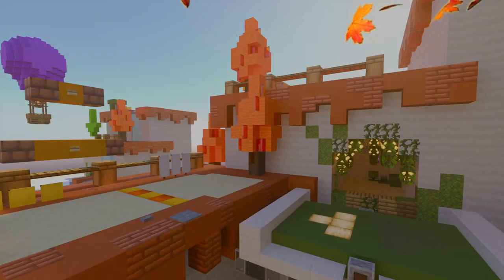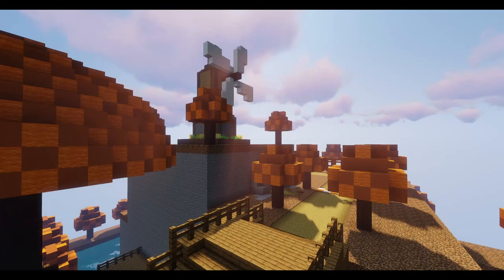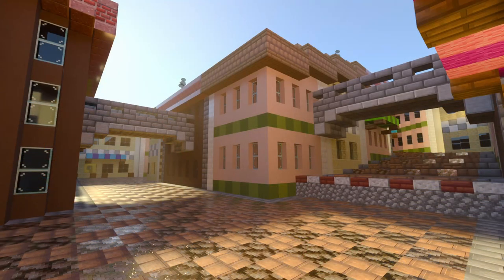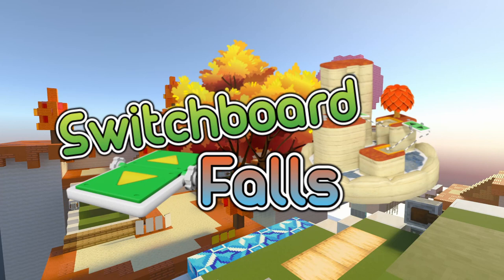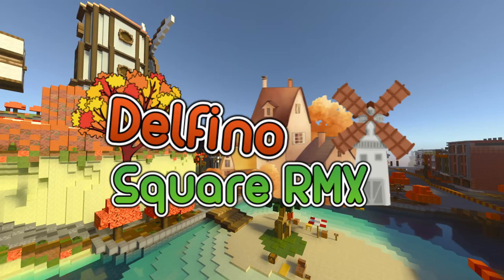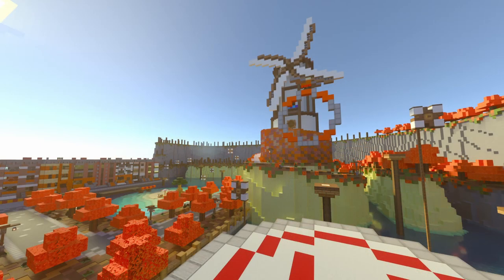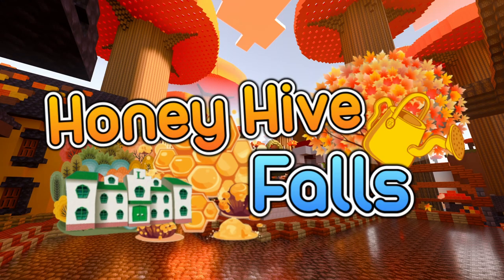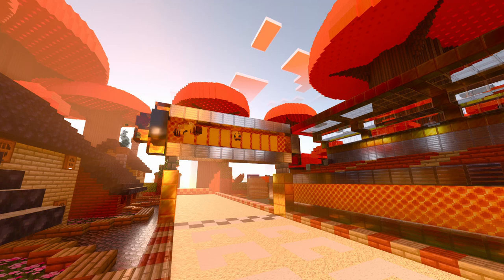RESULTS! - Fuffina's Minecraft Track Competition #4 (Autumn)